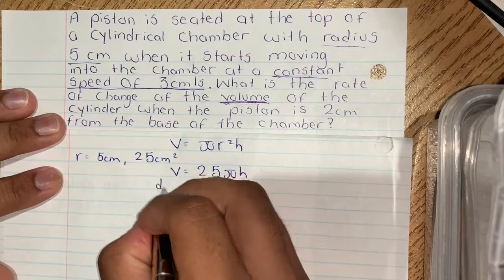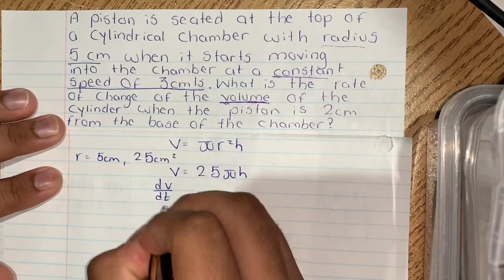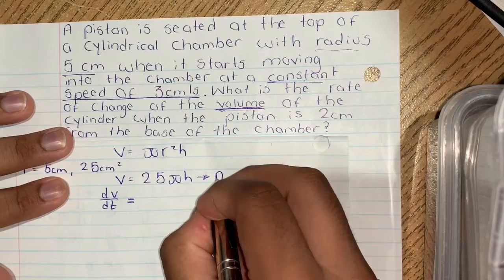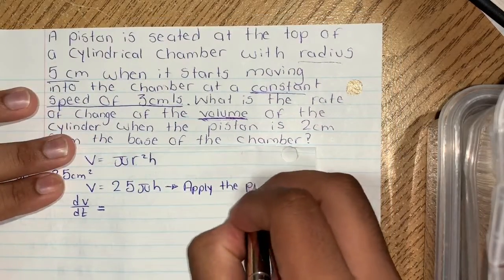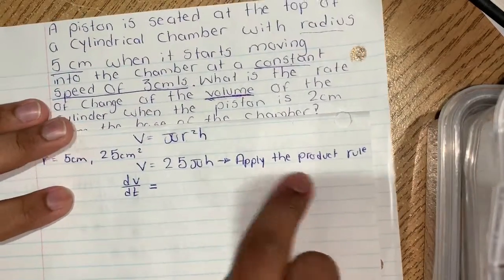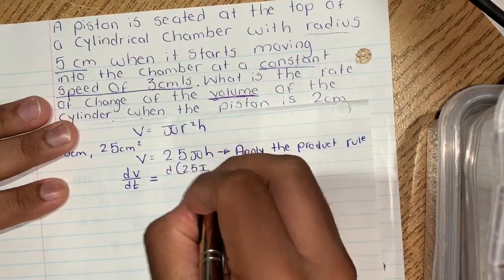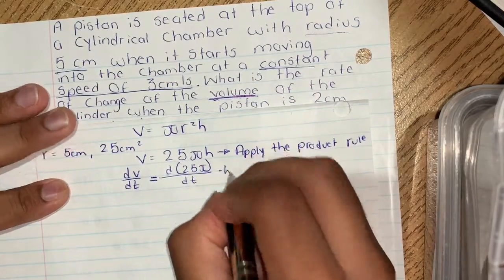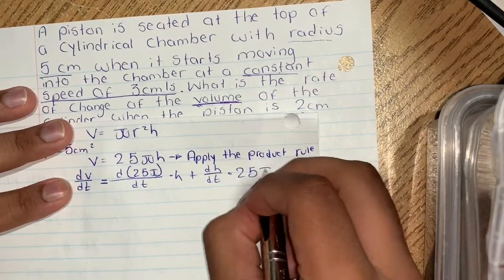My Movie 5